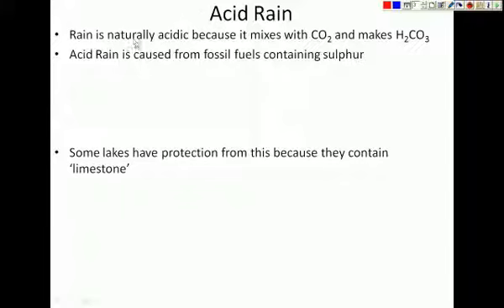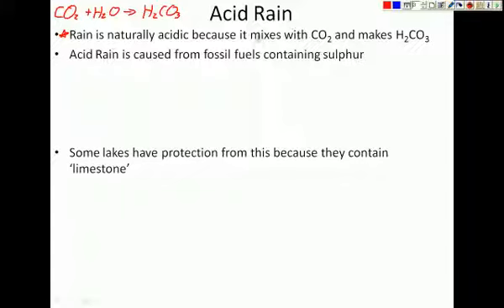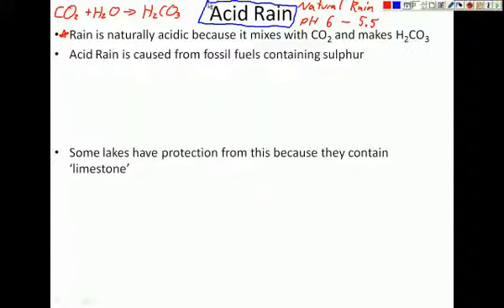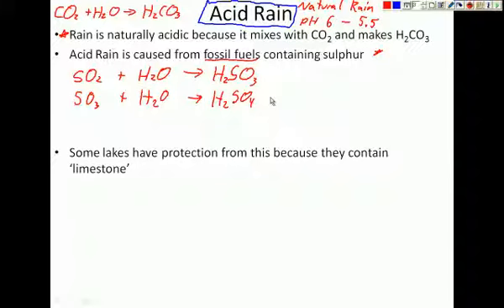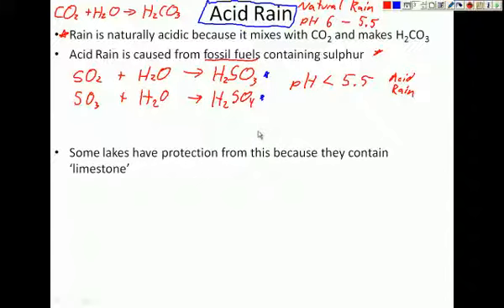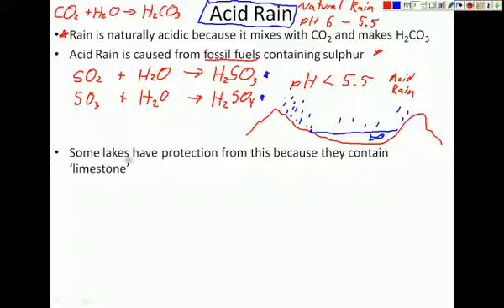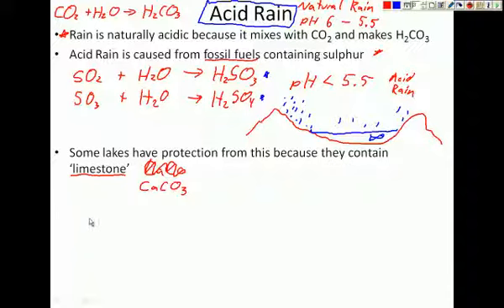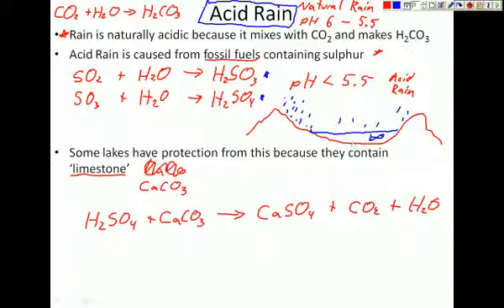Chem12 BC Unit 4 25